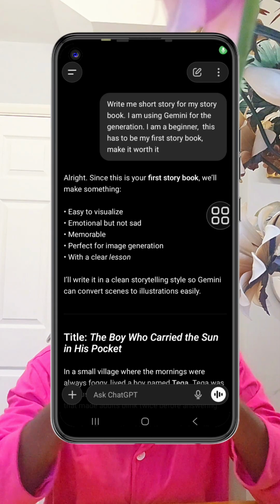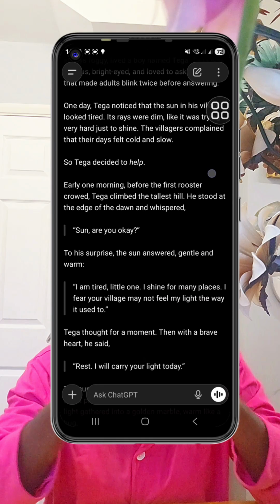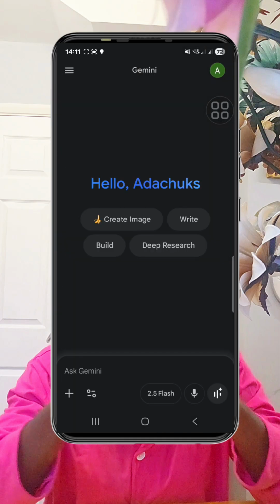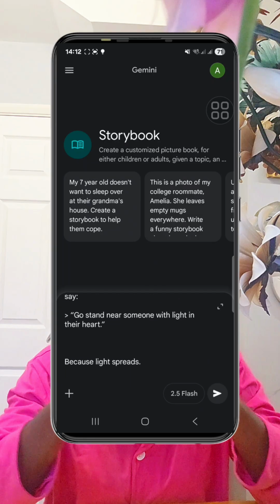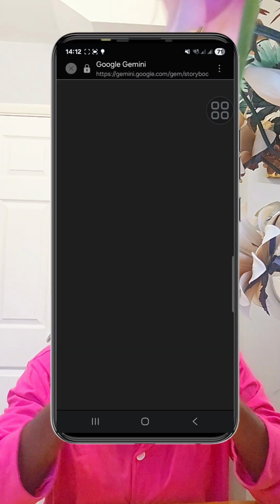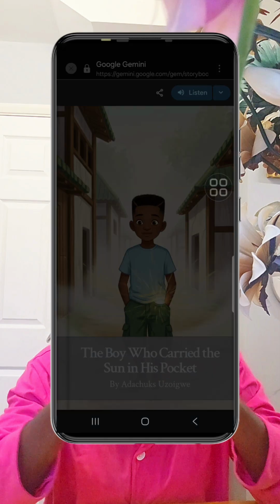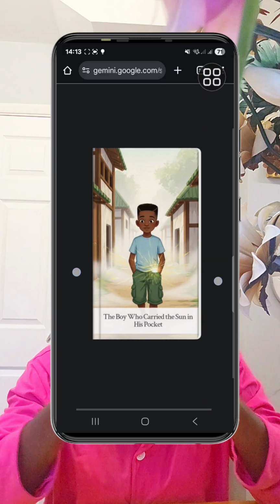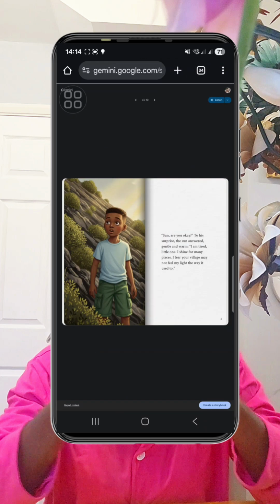How to Create any kind of storybook in 10 seconds Using Gemini